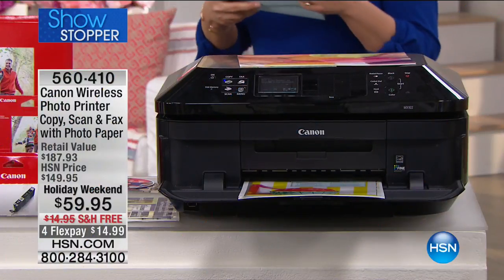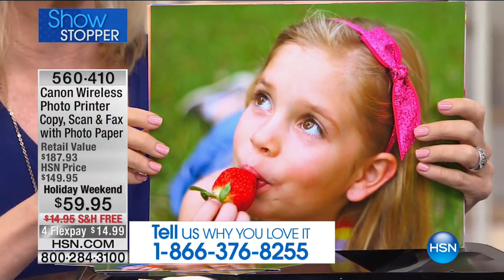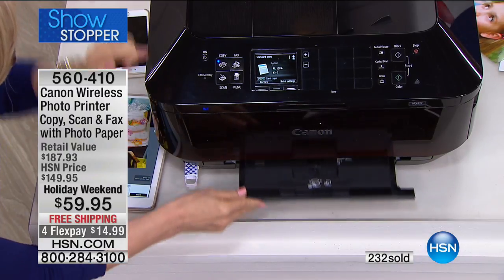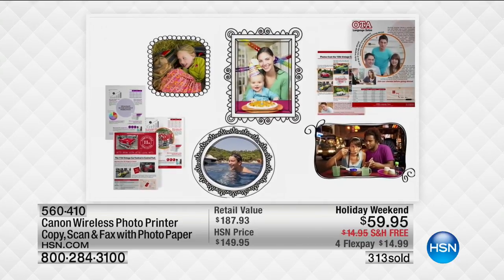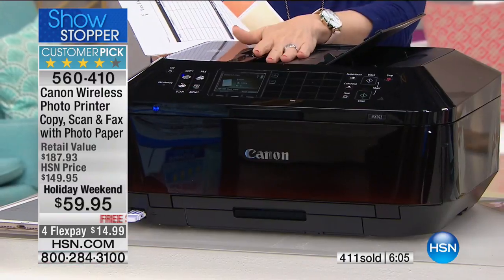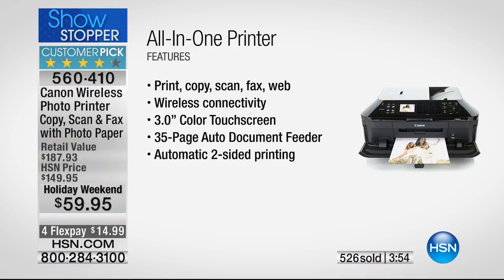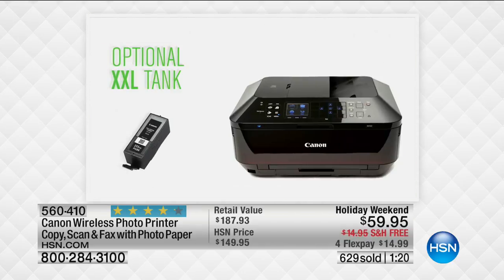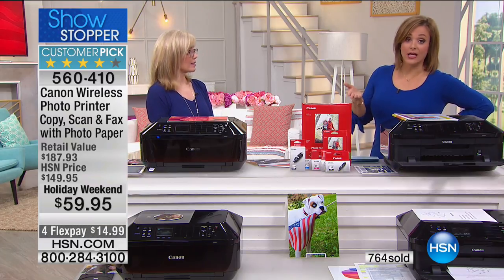Canon MX922 Wireless AllinOne Printer w/Photo Paper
Canon PIXMA MX922 Wireless AllinOne Photo Printer, Copier, Scanner and Fax with Software and Photo Paper Bundles
Another day in your busy household. Everyone has a project they're working on.